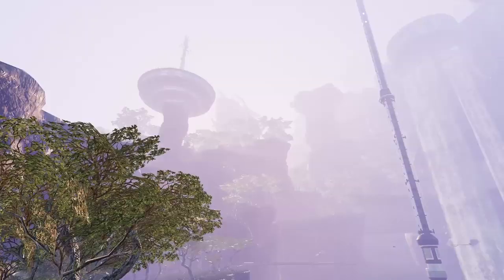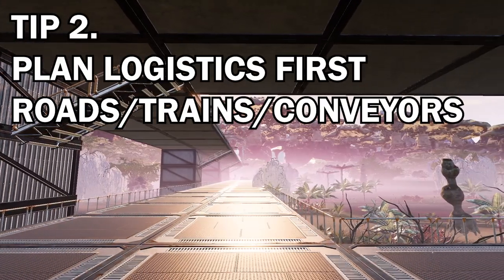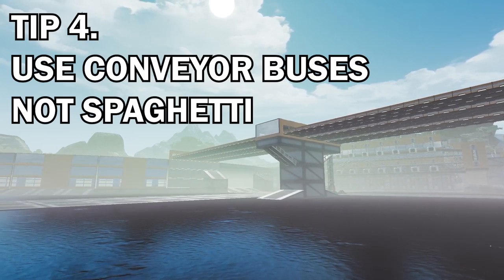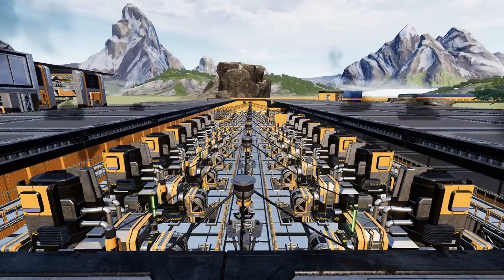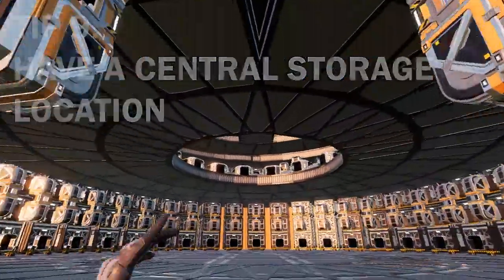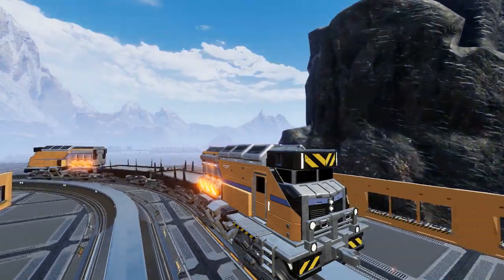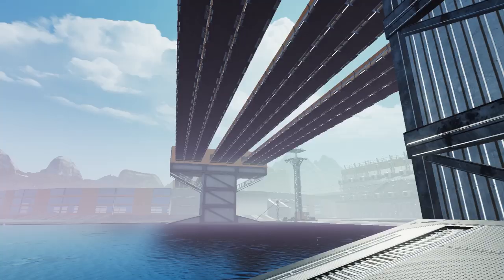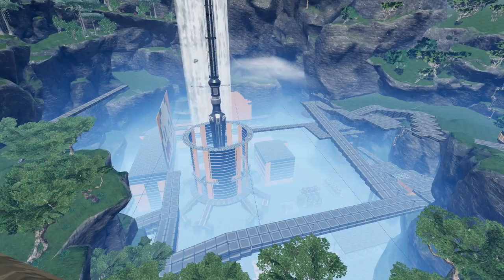Satisfactory Guides: 12 Awesome tips to Cleaner, Beautiful Factories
Hello guys what's up, it's Totalxclipse here with another video on Satisfactory. This time, I cover 12 great tips that will help you build a neater, cleaner looking factory, that will make your factories stand out!
If you guys find the video helpful, please do drop a thumbs up and if you want to see more be sure to subscribe as we will be covering a lot more Satisfactory as well as some other games in the coming months!
Speaking of which this week we'll check out gunsmiths for the first time!

Anyway guys, if you do have any tips on how to build a neater factory in game, which perhaps I haven't covered then be sure to let me know, in the comment section below!

EPIC store tag: TOTALXCLIPSE

Content Schedule: (Sept - 2020)
Mon: Mod Spotlight
Tue: Satisfactory Modded Live Stream (Youtube - 6pm BST)
Wed: Satisfactory Guide & Live Stream (Twitch - 6pm BST)
Thu: -
Fri: Satisfactory Fan Factory Friday & Live Stream (Twitch - 6pm BST)
Sun: -